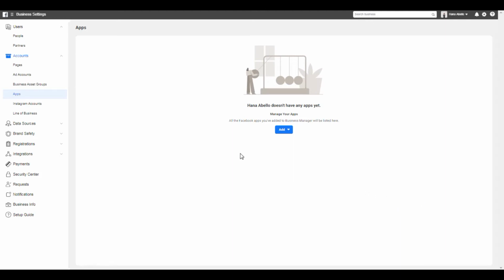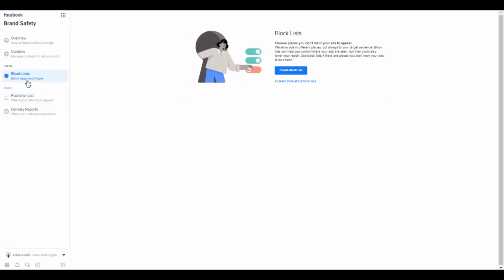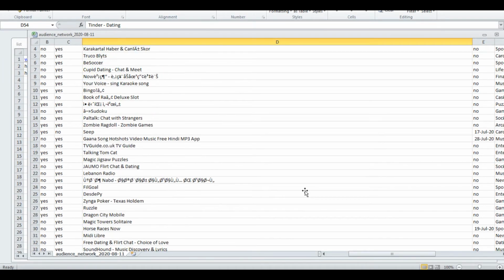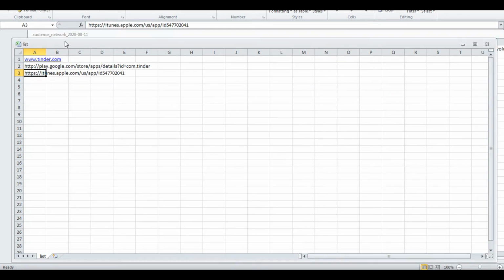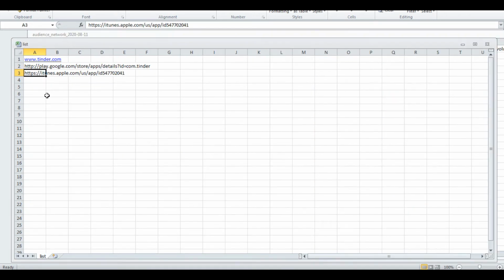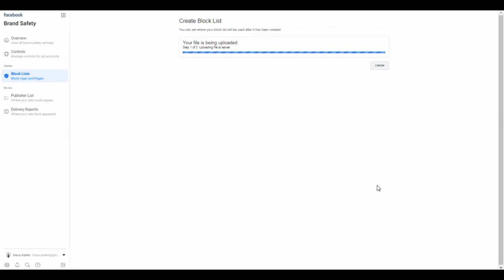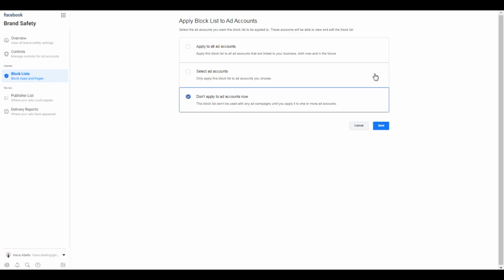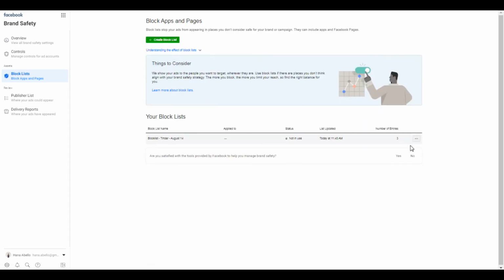How to Use Facebook Ads Block Lists to Exclude Website Placements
Want more control over where your Facebook Ads appear, especially when using automatic placements?

In this tutorial, I show you how to use the Facebook Business Manager Block List feature to prevent your ads from appearing on specific websites and publishers within the Audience Network.

Instead of manually changing your placements every time, you can create a list of websites you don't want your ads appearing on and apply that Block List across your Facebook ad accounts.

In this video, you'll learn how to:

✅ Find the Block List feature inside Facebook Business Manager
✅ Download the Facebook Audience Network Publisher List
✅ See which websites your ads may appear on
✅ Create a CSV Block List of unwanted website placements
✅ Upload your Block List to Facebook
✅ Apply the Block List to all or selected ad accounts
✅ Remove, update, or delete a Block List later

What is a Facebook Ads Block List?

A Facebook Ads Block List is a list of websites or publishers where you do not want your ads to appear.

This can give you more control over your ad placements while still allowing Facebook to automatically distribute your ads across eligible placements.

The basic process is:

Open Business Manager
Go to Brand Safety
Open Block Lists
Download or review the Publisher List
Identify websites where you don't want your ads to appear
Add those URLs to a CSV file
Upload the CSV as a Block List
Apply the list to the appropriate ad accounts

Once applied, Facebook will exclude the websites included in your Block List from those ad accounts.

How do you find websites where Facebook Ads can appear?

Inside the Brand Safety section, you can access the Publisher List to review websites and publishers where ads may appear through the Audience Network.

From there, you can identify placements you don't want associated with your brand and add those URLs to your exclusion list.

How do you create a Facebook Block List?

Create a CSV file containing the URLs of the websites you want to exclude.

Upload the file inside Facebook Business Manager, give the Block List a clear name, and consider adding the date to the name so you know when the list was created or last reviewed.

Once Facebook verifies the URLs, you can apply the Block List to:

All ad accounts in your Business Manager
Selected ad accounts only

You can also save the Block List without applying it immediately and return later when you need it.

Can you remove a Facebook Ads Block List later?

Yes.

You can return to the Block Lists section to change where the list is applied, remove it from an ad account, or delete the Block List entirely when you no longer need it.

Better ads need better systems behind them

Controlling where your ads appear is useful, but placement settings are only one part of a healthy lead generation system.

If you're a course creator, coach, or consultant and your ads, landing pages, CRM, email follow-up, tracking, and automations aren't working together cleanly, book a Friction-to-Flow Discovery Call with me.

We'll look at where the friction is happening across your systems and identify what needs to be connected, simplified, tracked, or automated so leads can move through your funnel with fewer gaps.